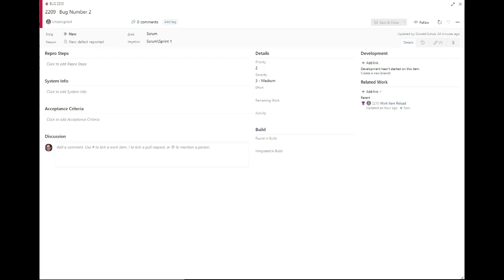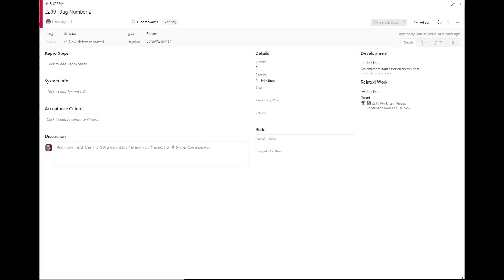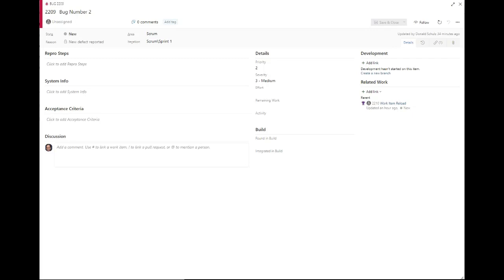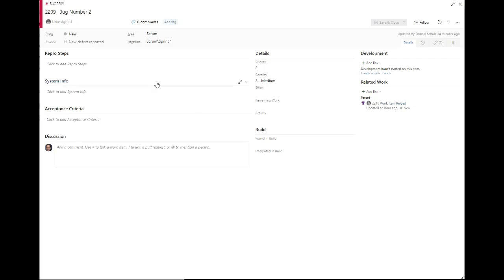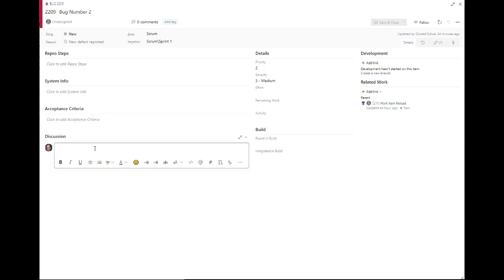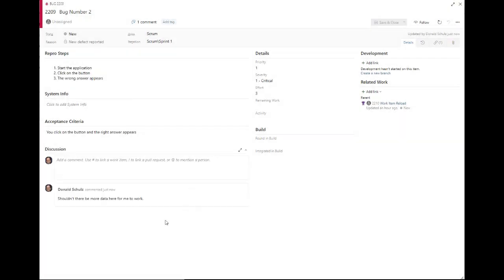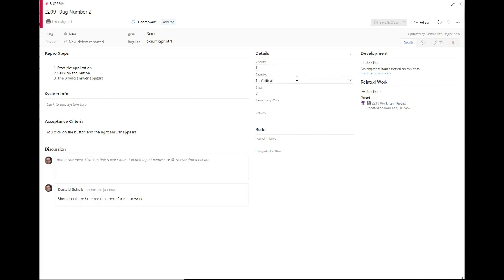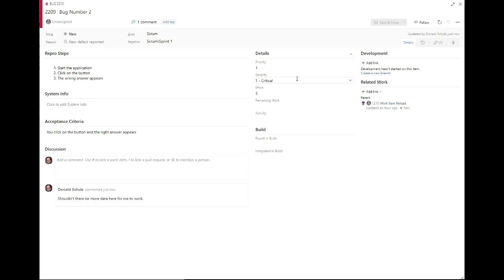Work Item Live Reload in Azure DevOps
Previously in Azure DevOps, if two team members were updating the exact same Work Item at the exact same time, the team member who clicked "Save" last would lose their changes. This can be very annoying and frustrating, especially when team members are trying to work concurrently to maximize their productivity.

Introducing Azure DevOps' new Work Item Live Reload feature. Now each team member will see live updates of any Work Item changes made by other team members (as long as they are both editing different fields).

And as always, if you need help with Azure DevOps, just know that Imaginet is here to help. Our Imaginet Certified DevOps and ALM experts have been working with the Microsoft ALM & DevOps tools since they originated in 2005 and can help you with any of your needs. To find out more, schedule your free consultation call with Imaginet today.